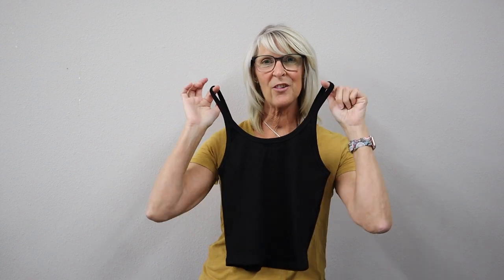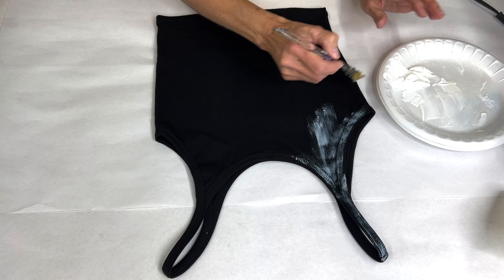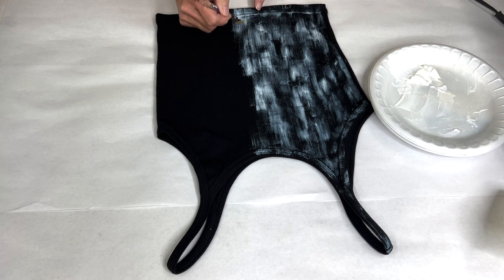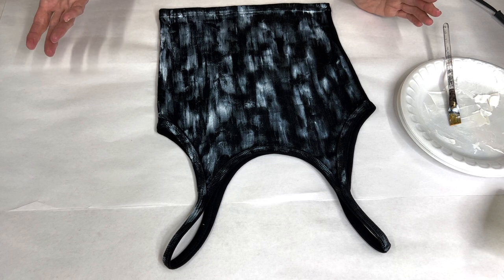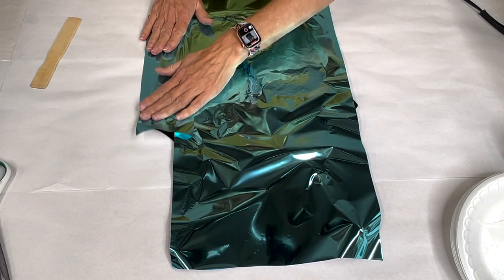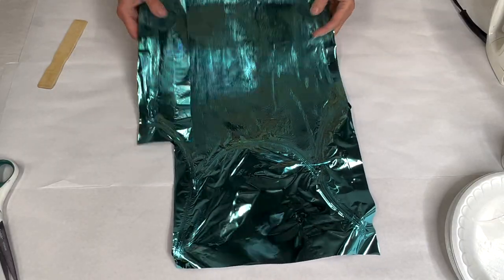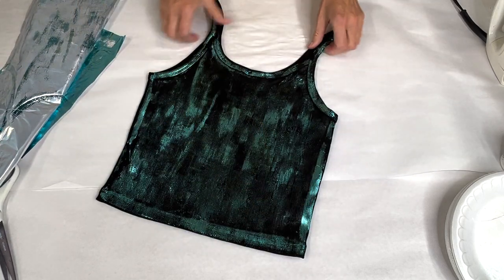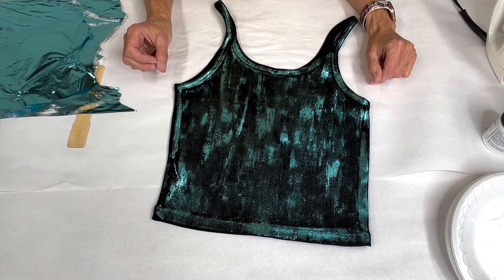How To METALLIC FOIL a Tank Top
Let's take a plain tank and turn it into a gorgeous metallic tank!

Products I used:
Tank Top